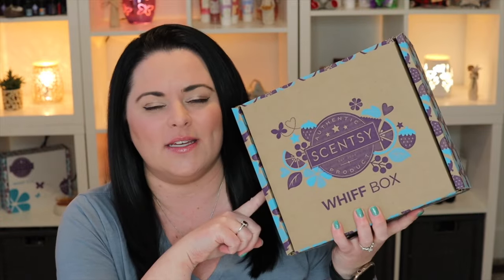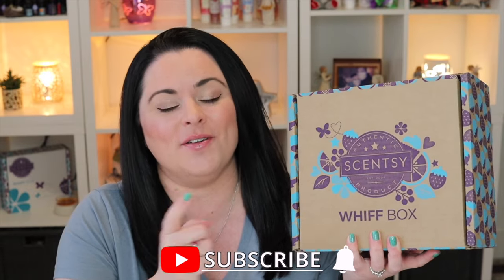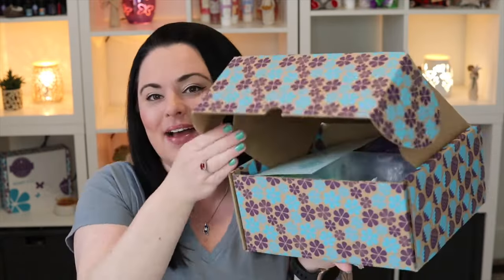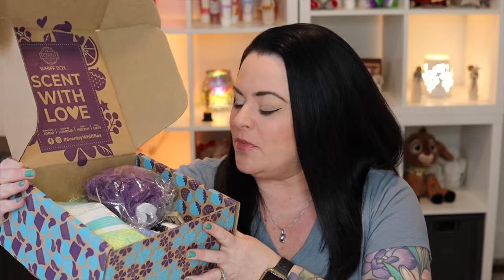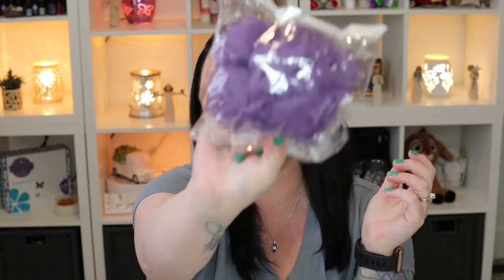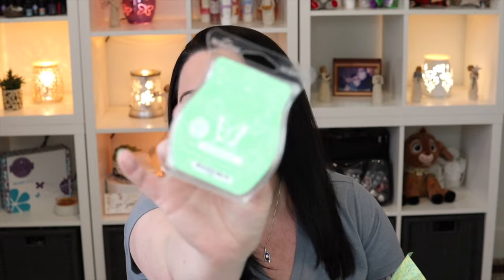January Whiff Box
Hey Friends!
My January Whiff Box has arrived so let's check it out together!

Our Mailbox:
1123 12th Avenue Rd.